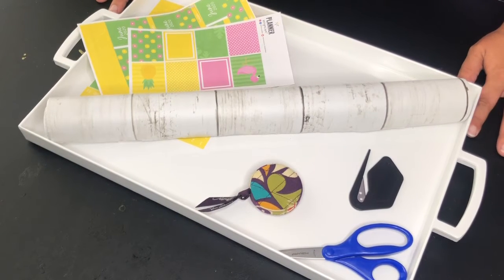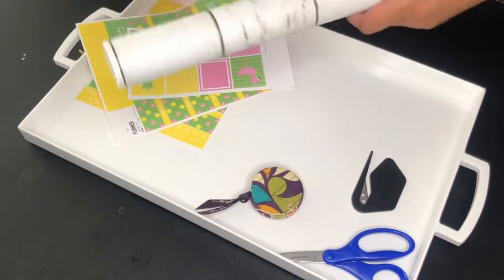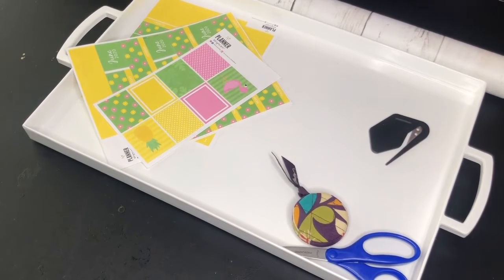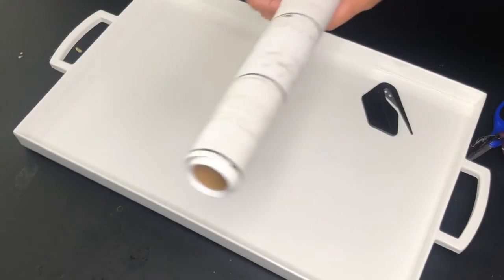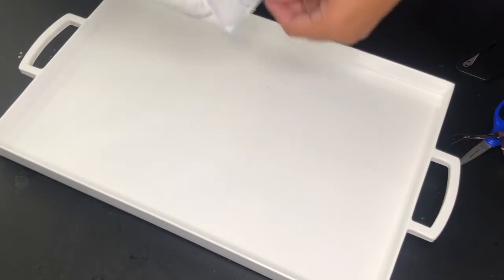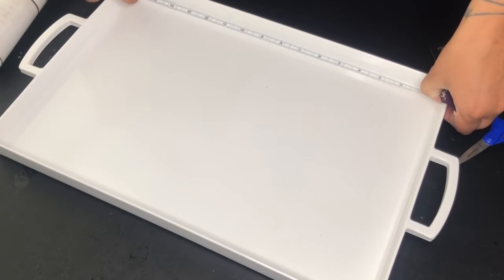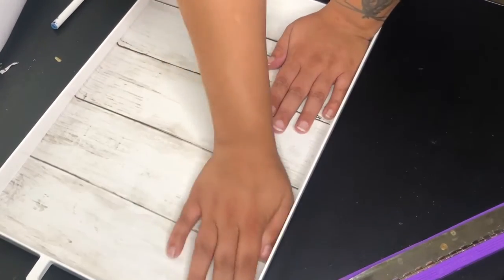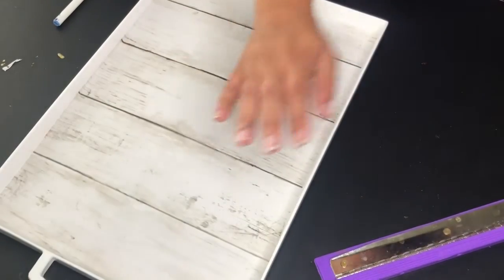Cheap and Easy Esty Product Photoshoot Photography | DIY Backdrop for Planner Stickers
Looking for cheap and easy diy backdrop?
This video is to show how I now create my shops product photography for my listings on etsy.
I create planner stickers and needed to up my photography game to make my products more appealing. Based on recent research and advice from skilled social marketing experts, I was advised to use brighter backgrounds. After a few days I decided to create my own. I chose to use a serving tray and decorative adhesive paper. It cost me under $30, but you can also use cheaper materials as well, such as cheaper serving trays, white erase boards, cardboard and all of those could be found at dollar tree. I chose this particular tray for durability, appeal, and easy storage. It is all up to you and your preference. I hope I was helpful to another small business owner in need of upping there photography game on their products and I wish much success to you all! :)

-Tape Measure
-Scissors
- ZAK Designs White Handle Tray $20.99
- White Gray Wood Self Adhesive Decorative Paper $14.98 ( On Sale $6.79)